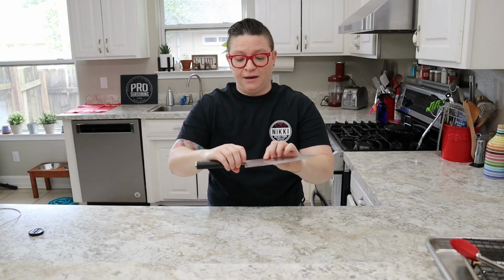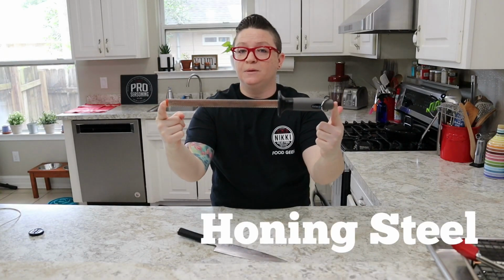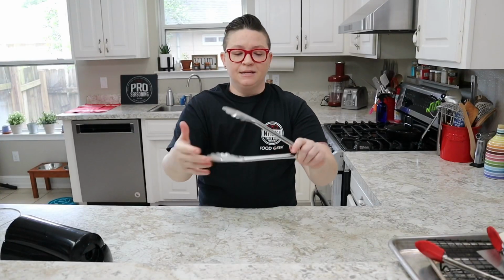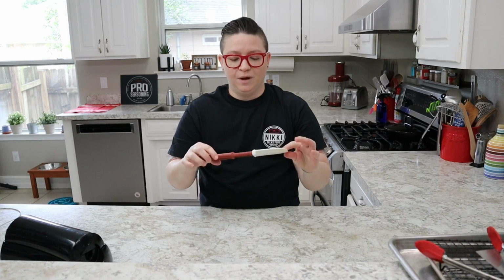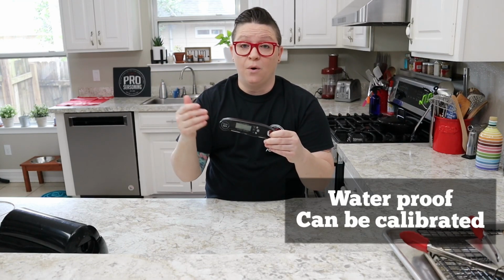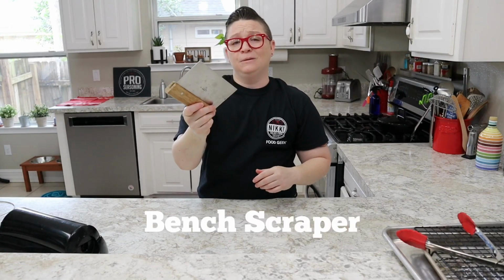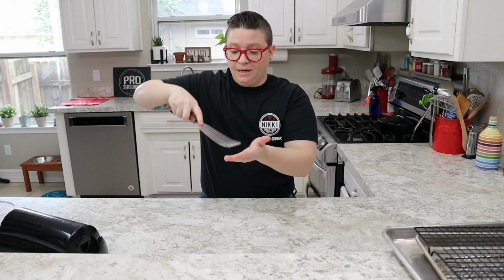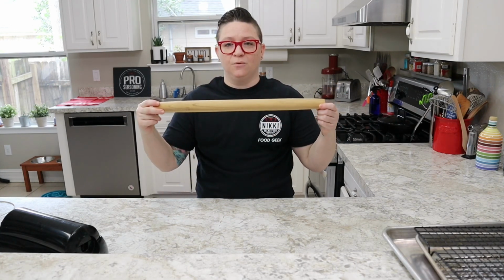My Favorite Kitchen Tools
Check out my favorite kitchen tools and where to get them!

To order Pro Seasoning

To order meal kits: check Nikki Talks Food Facebook page weekly!  Kits go on sale on Saturday’s!

Thermometer

Songs

I Feel Like Partying Right Now by Nat Keefe and BeatMower

Acid jazz

Tallahassee shopping